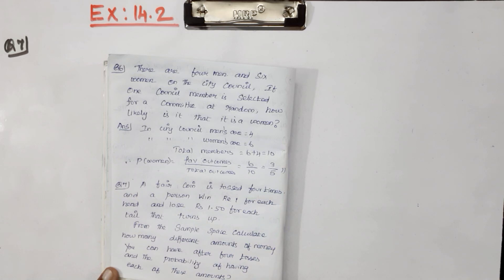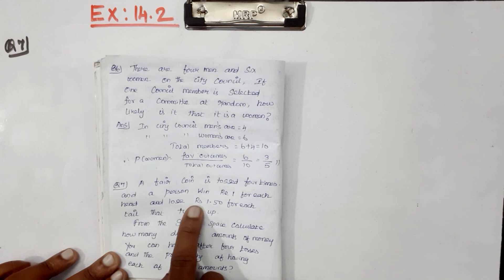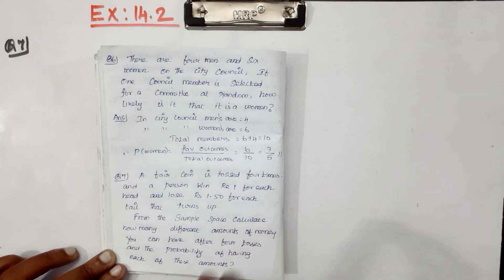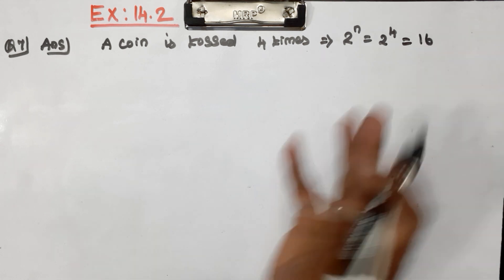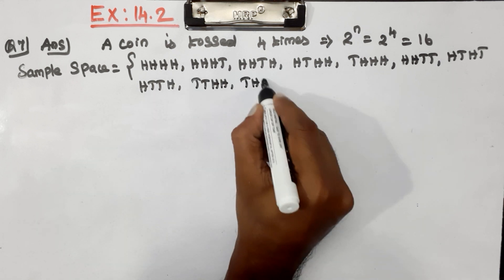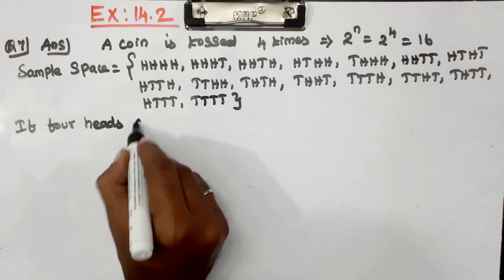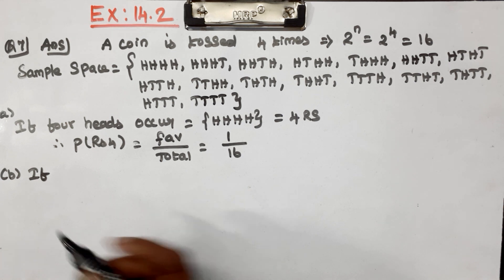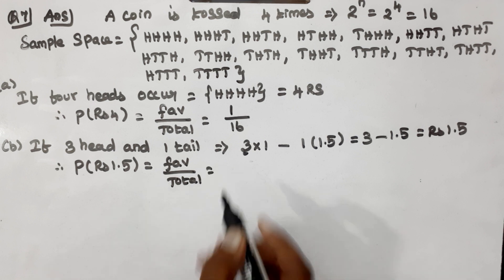CLASS 11 | EX 14.2 | Q 7 | MATHS | CHAPTER 14 | PROBABILITY | CBSE NCERT NEW SYLLABUS.